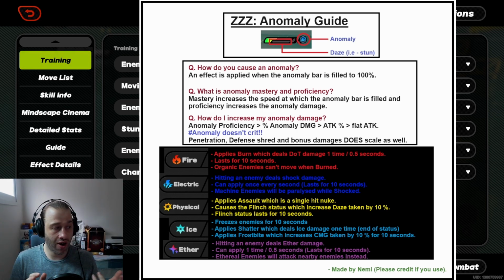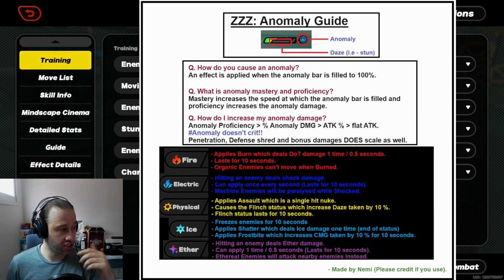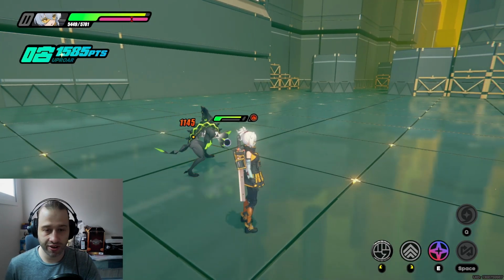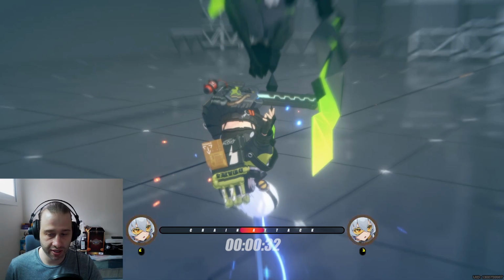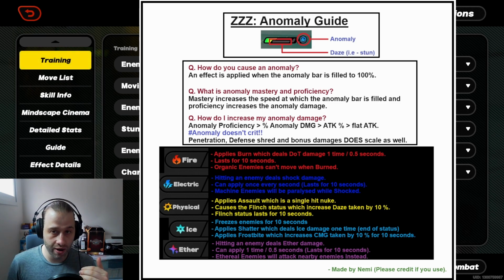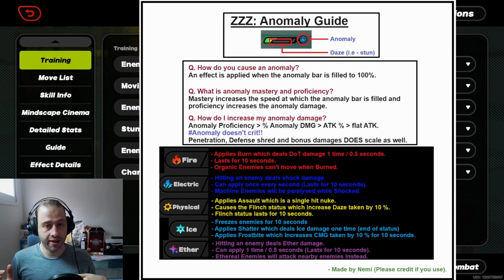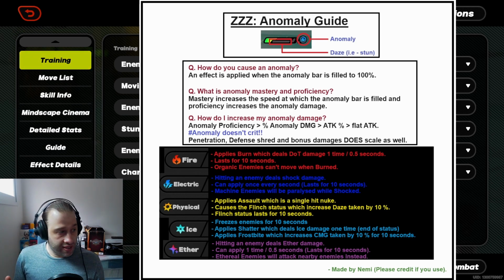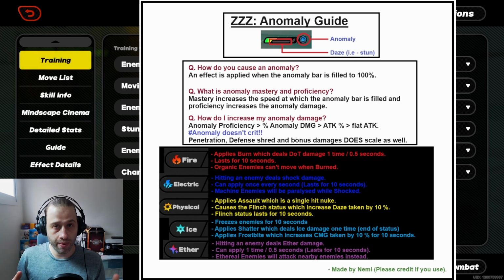What does Anomaly actually do? [Zenless Zone Zero]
Had to reupload a new video, unfortunately the first one wasn't good enough and there needed to be a bit more information in this one.

I am new to creating content, hopefully you don't have to endure too much pain while I improve :)

0:00 Intro
0:29 What is anomaly?
0:50 Fire Anomaly Test
1:12 Electric Anomaly Test
2:07 Ether Anomaly
2:16 Physical Anomaly
2:34 Ice Anomaly
2:54 Anomaly vs Monster Type
3:10 How to get more damage
4:04 Outro